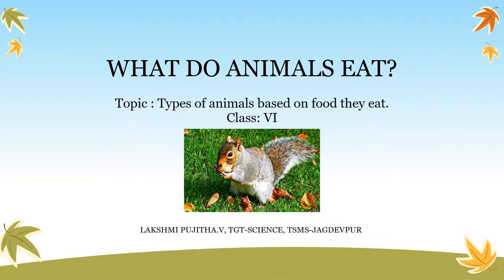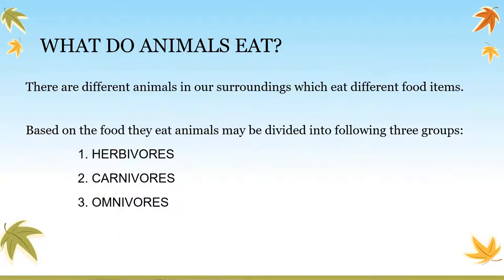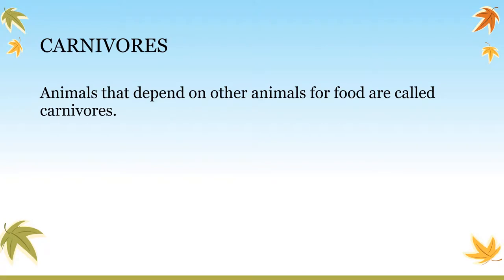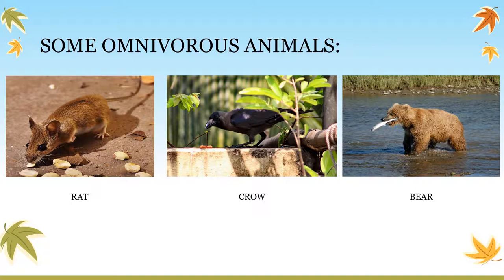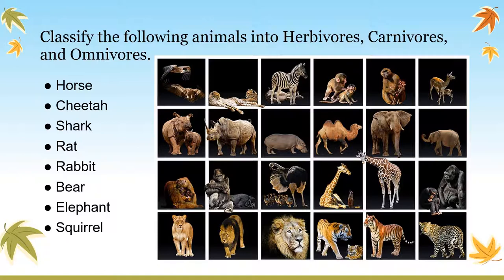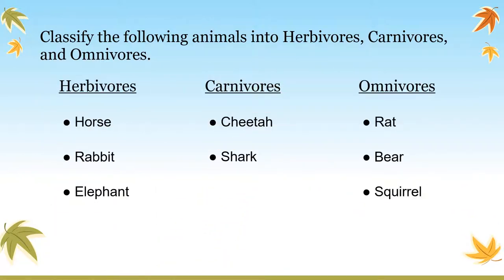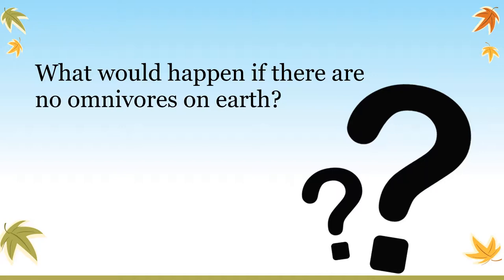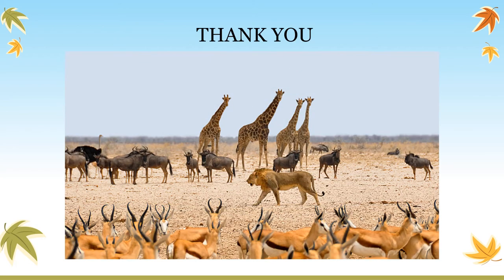Types of animals based on food they eat